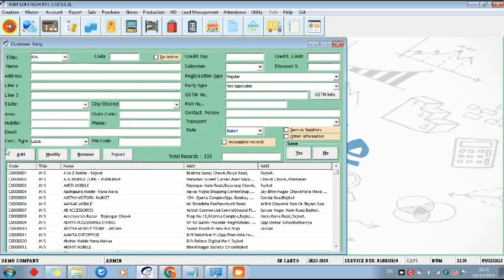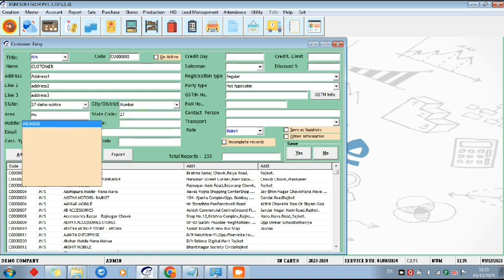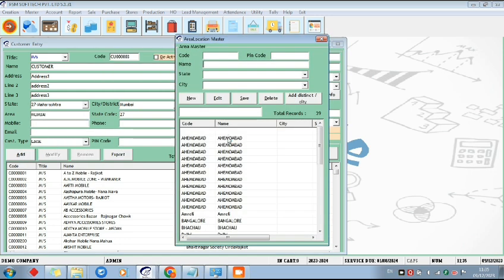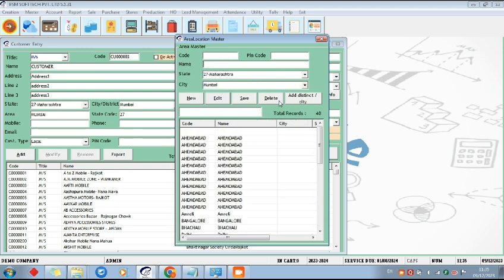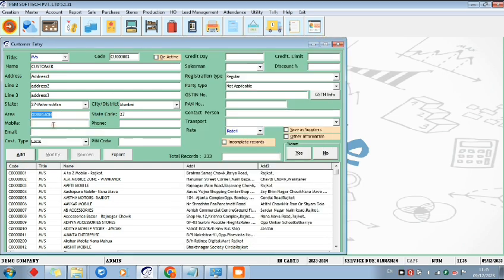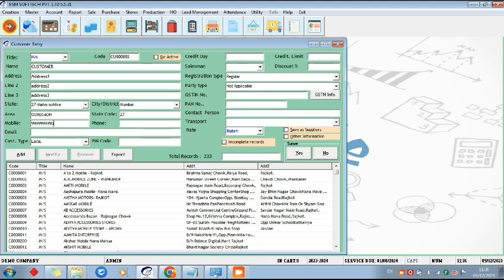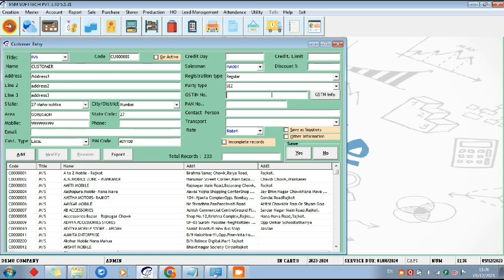Training video for Rade Software || Account & Inventory Software || How to Create Customer Master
In this training video, we will guide you on how to create a customer database using Rade Software. Join us as we explore the step-by-step process of utilizing this powerful tool from PSM SoftTech. Master the art of managing customer information efficiently and enhance your productivity. Don't miss out! Learn how to use Rade Software and take your software skills to the next level.

Software  by PSM SoftTech Pvt. Ltd.
Pradeep Mishra
PSM SoftTech Pvt. Ltd.
B/226/230, 1ST Floor, Orchad Road Mall, Royal Palms, Aarey Milk Colony, Goregoan(E), Mumbai- 400065.